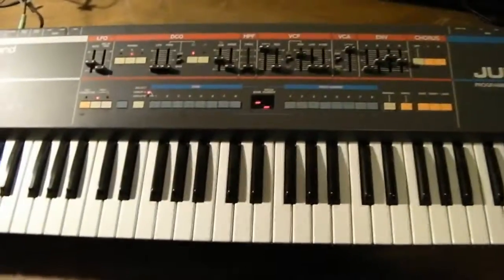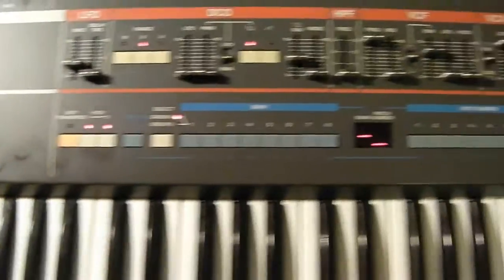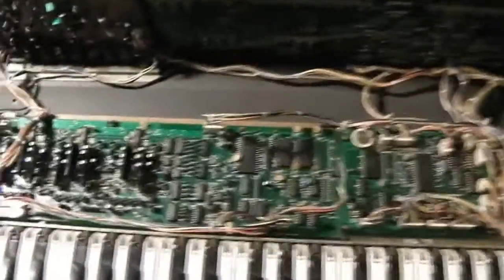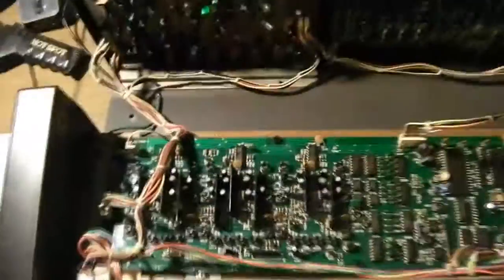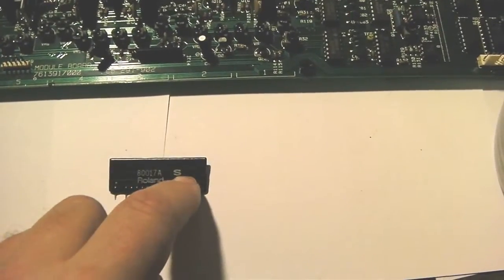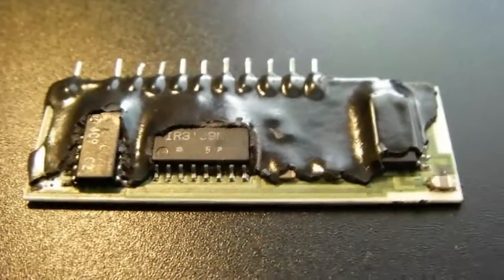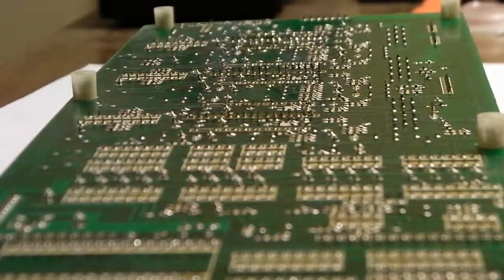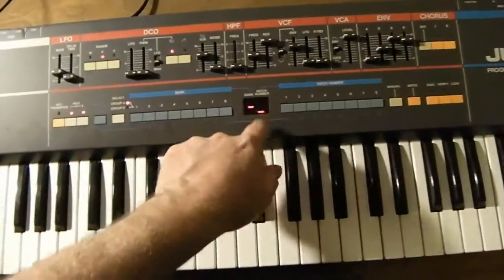Removing and cleaning the 80017A voice chip in a Juno 106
A quick walk-through on identifying, removing, cleaning and replacing the 80017A voice chip in a Juno 106.